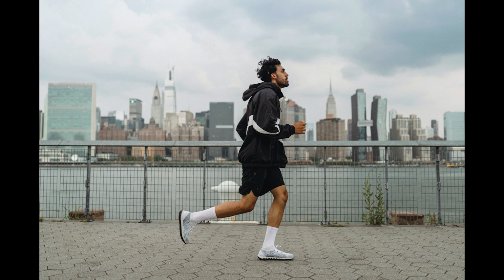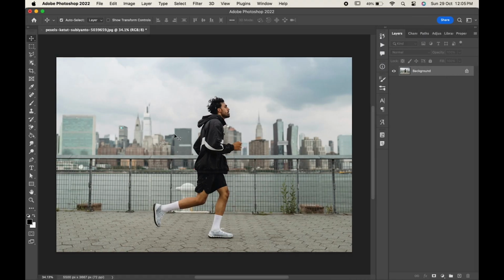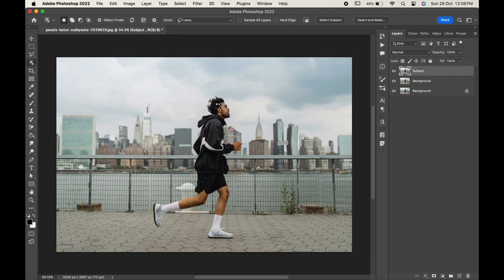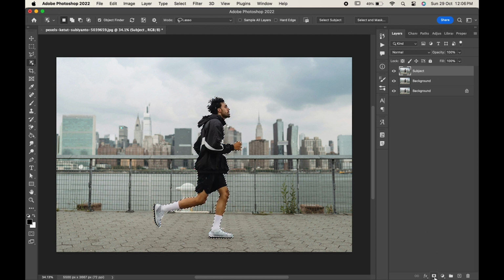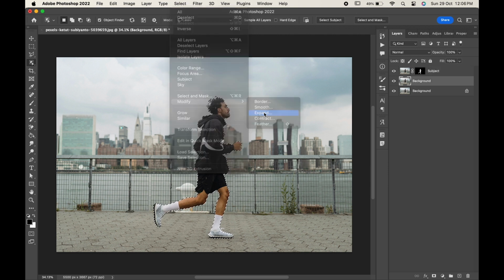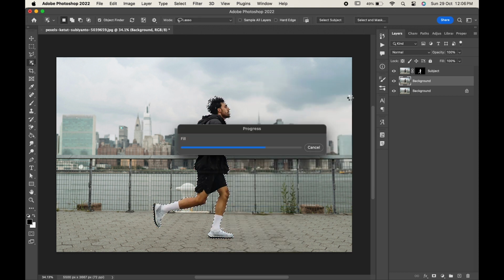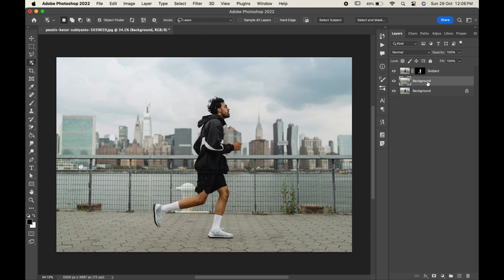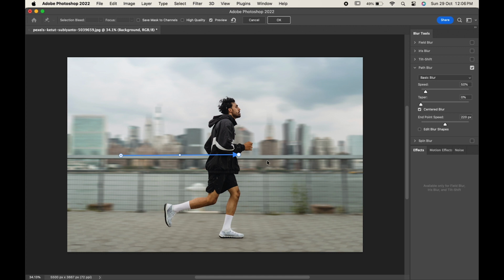How To Create Realistic Speed In Photoshop 2024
Create Realistic Speed.
How To Create Realistic Speed.
Realistic Speed In Photoshop Tutorial.